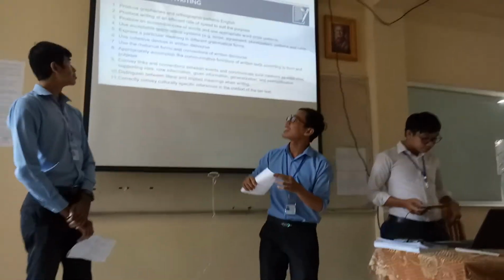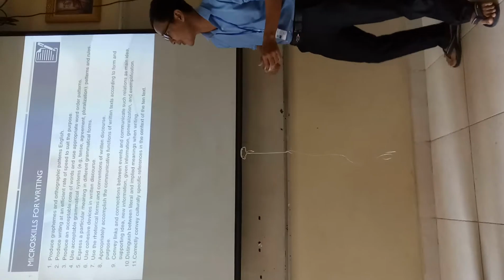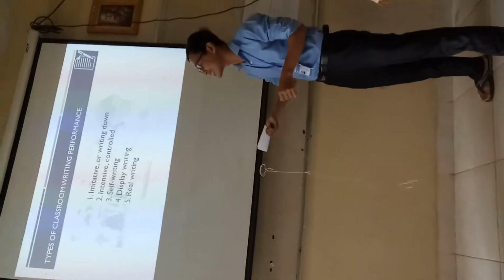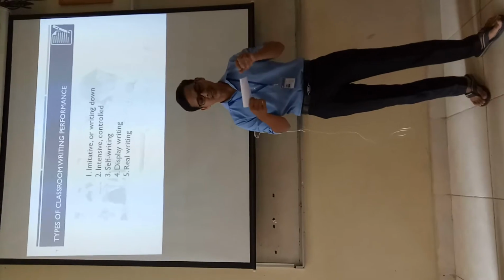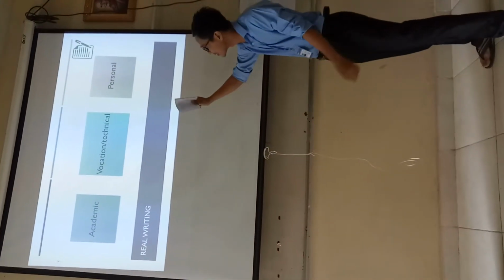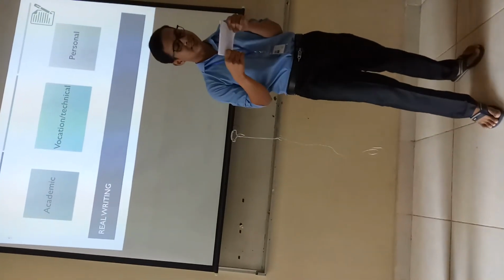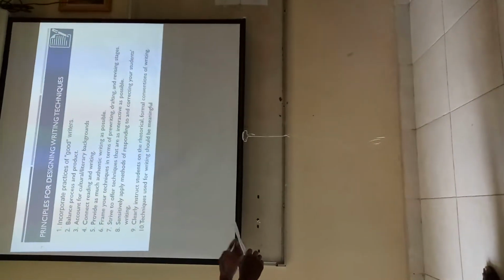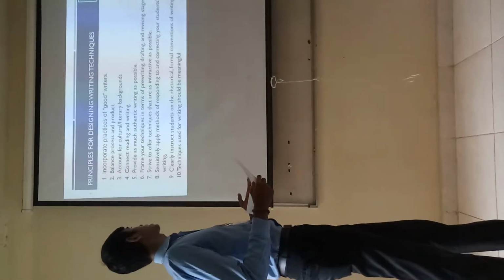Students' presentation in year 4 semester 1. PSBU